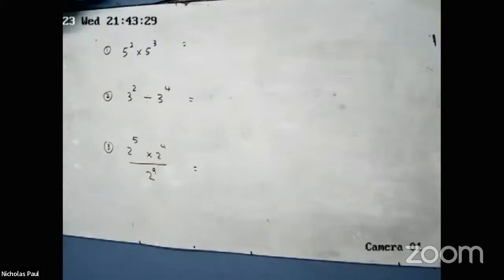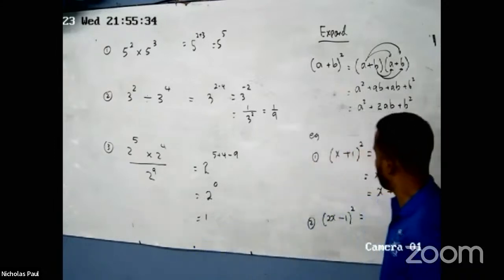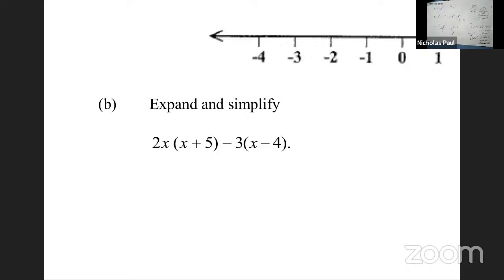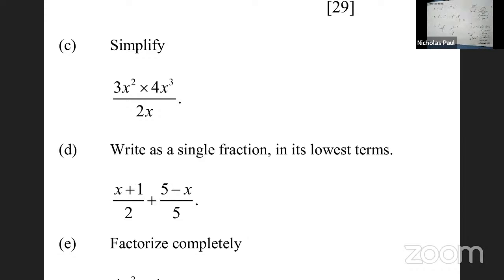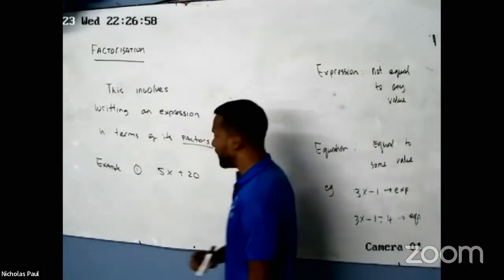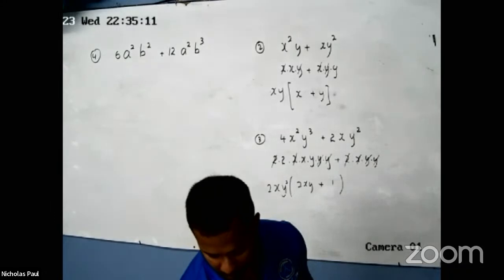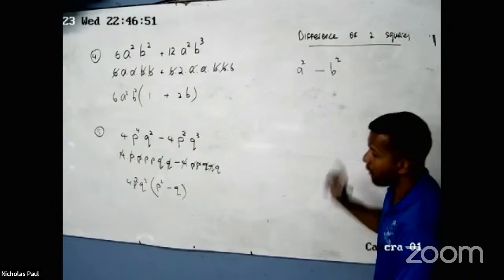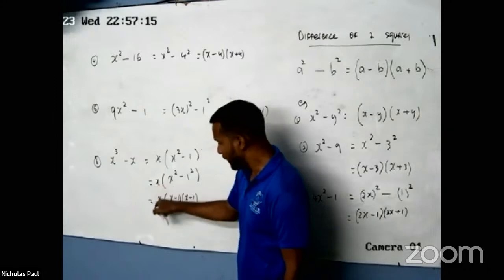CSEC Mathematics Factorization